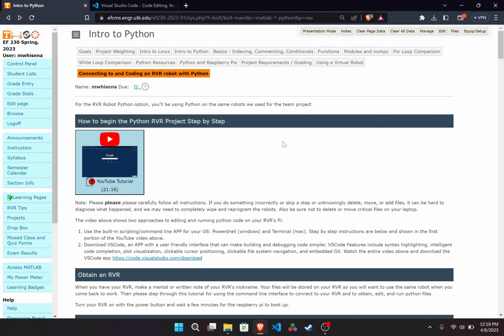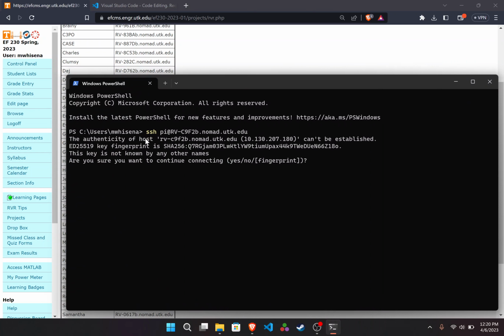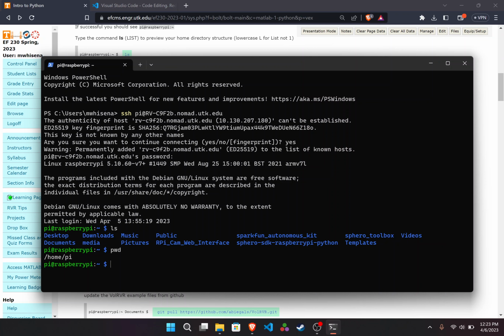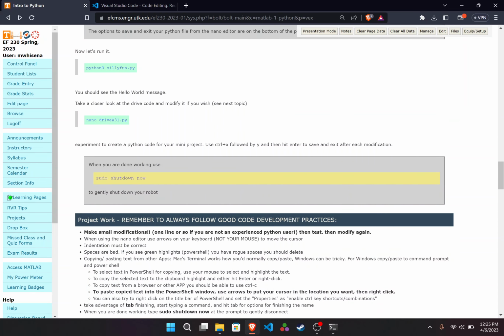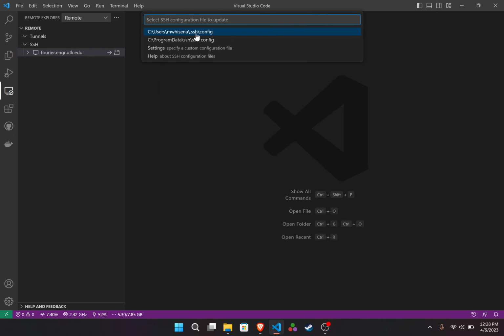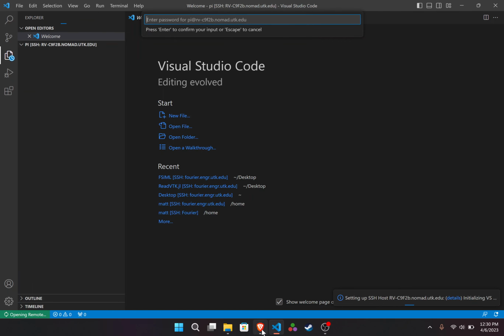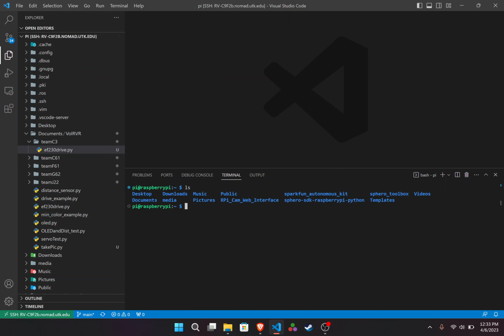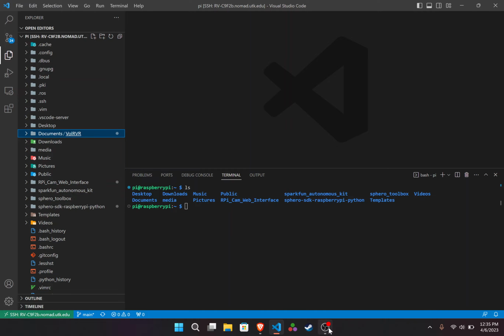Tutorial on SSH Robot Connection for EF230